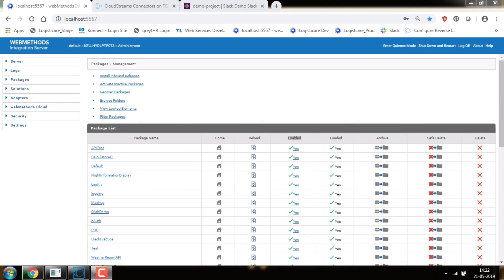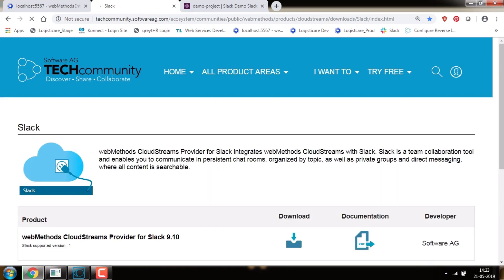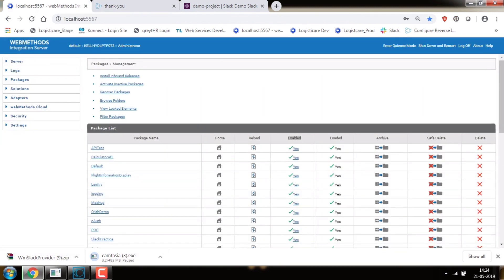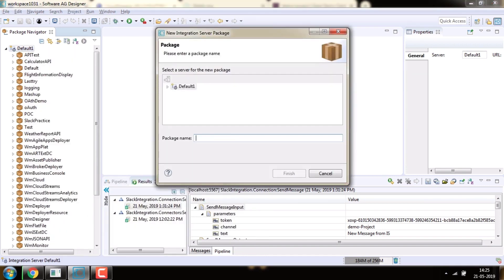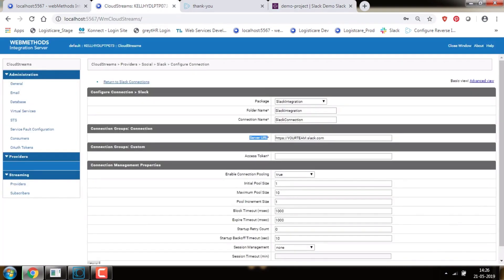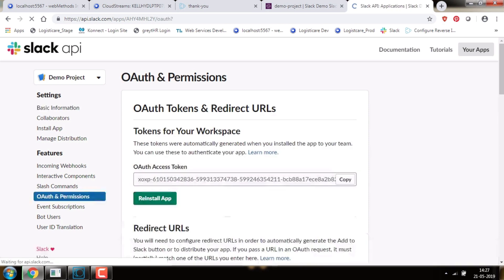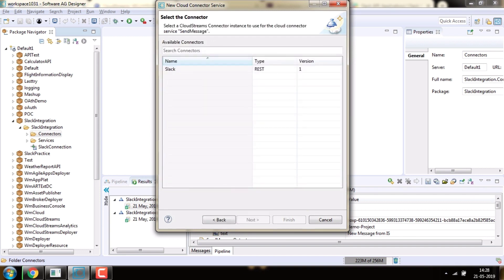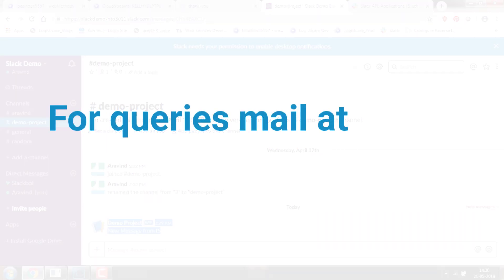SaaS Application Integration using webMethods CloudStreams Connector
webMethods CloudStreams provides a scalable approach to integrate Saas with other SaaS applications. Watch this video to explore the configuration required in CloudStreams connector for Slack and how to implement a simple service that publishes a message to selected Slack Channel.